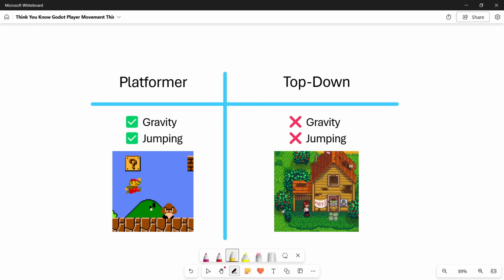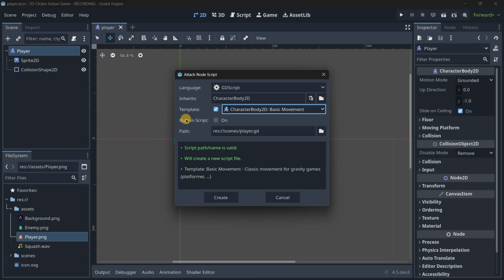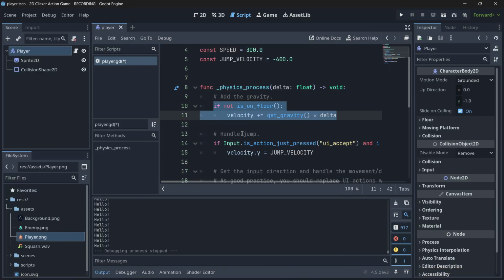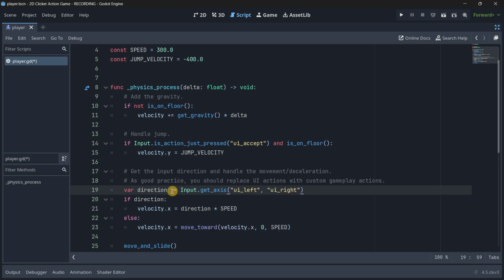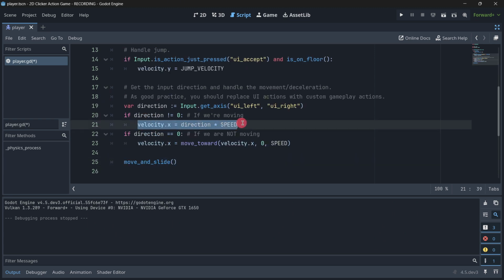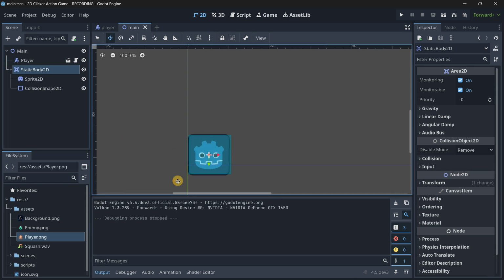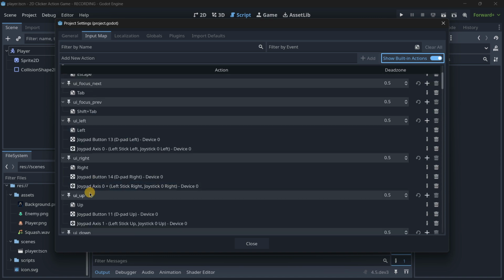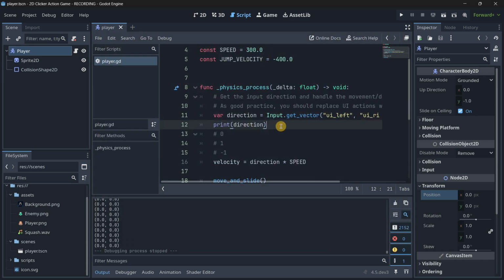Player Movement in Godot: The Only Guide You'll Ever Need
Get the course here: How To Create Games In Godot - No Experience Needed!